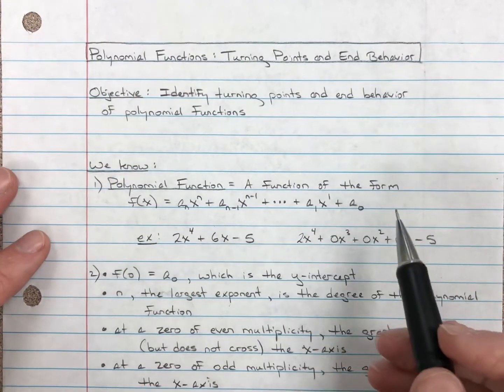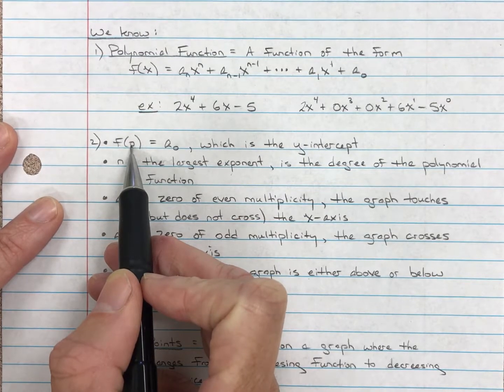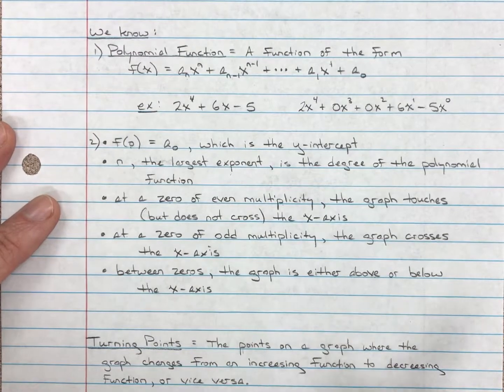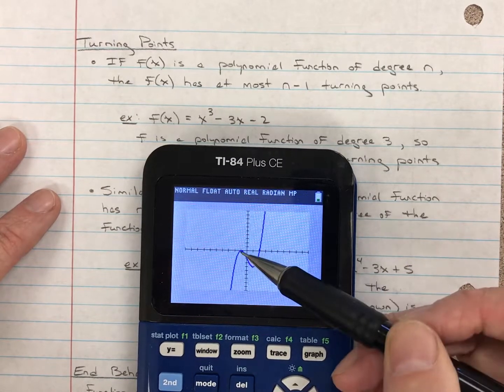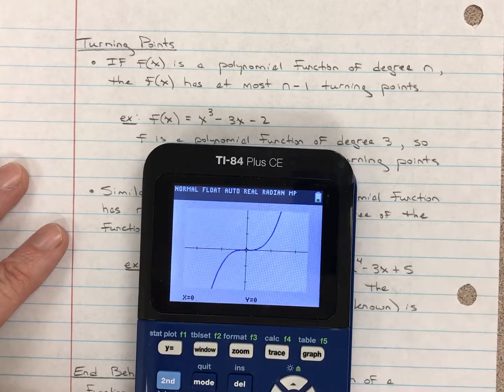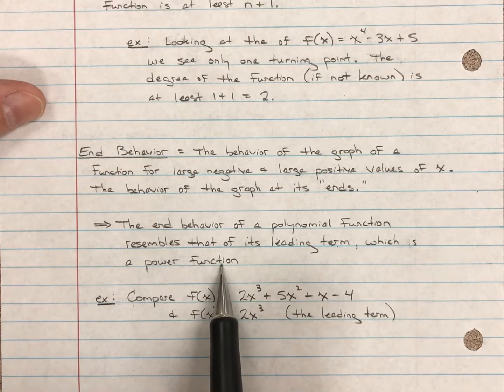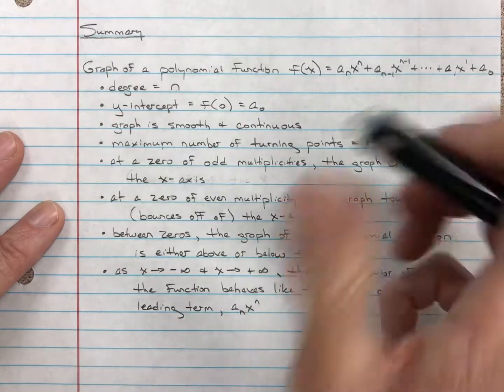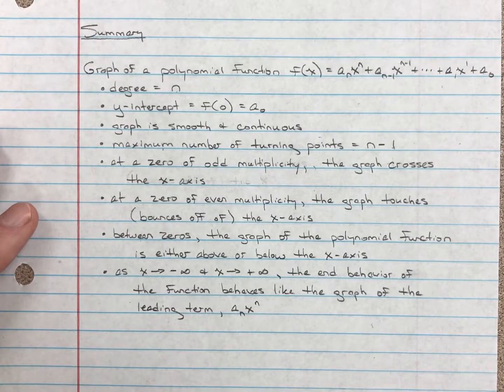Polynomial Functions: Turning Points and End Behavior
Objective: Identify turning points and end behavior of polynomial functions

Vocabulary: Polynomial Function, Turning Points, End Behavior